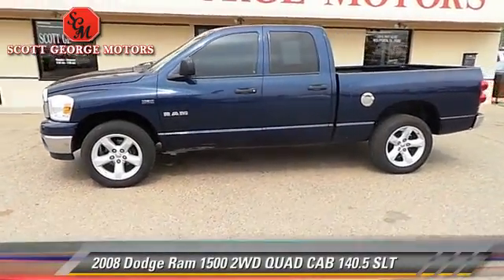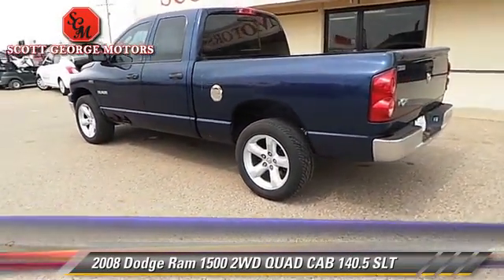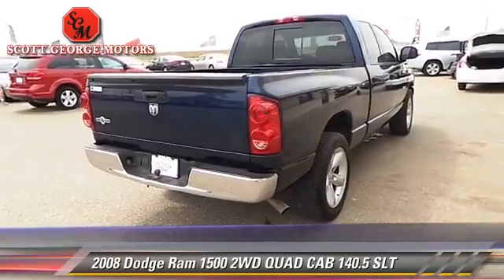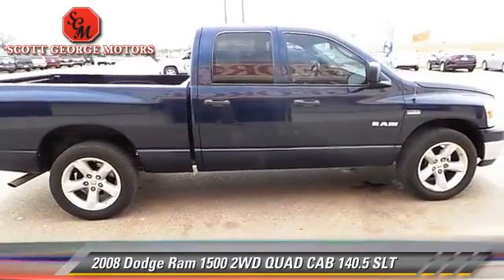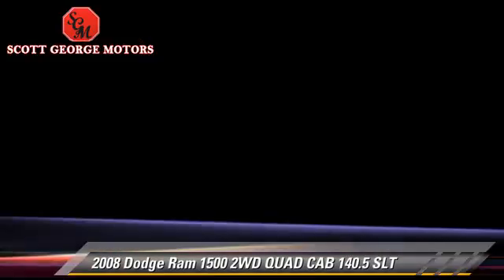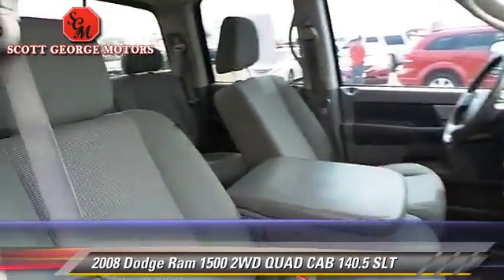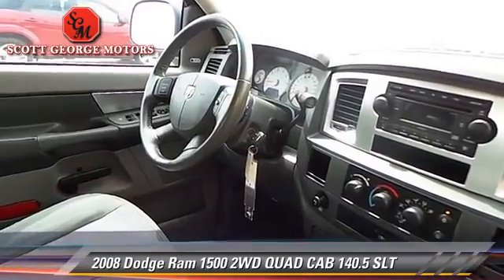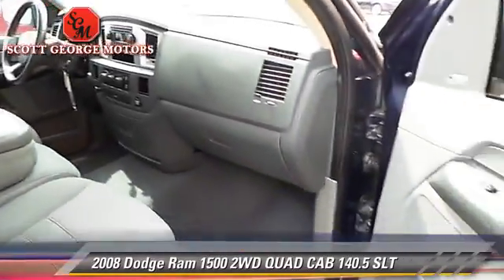Scott George Motors, Wolfforth TX 79382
[DFIN:3:3034189:I:1801:200A29C5:1b47ca32e5050f82557a1ec424ed29a7]